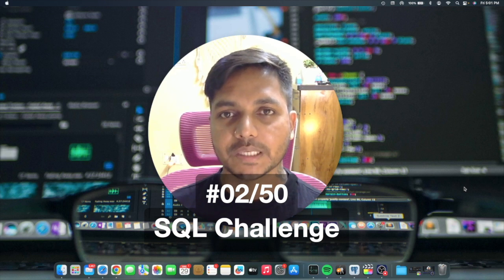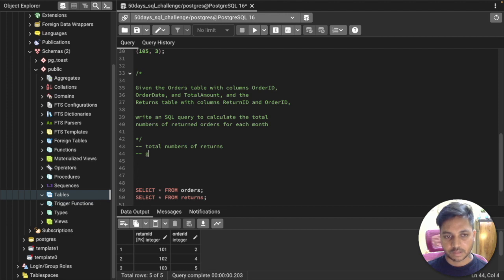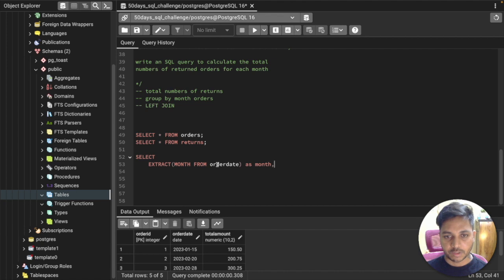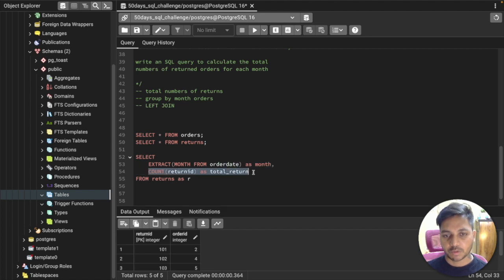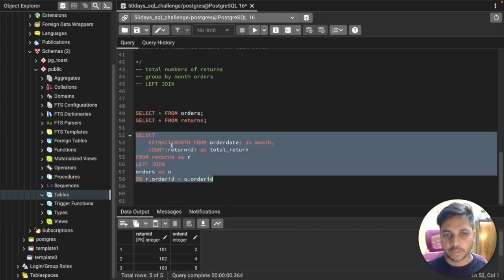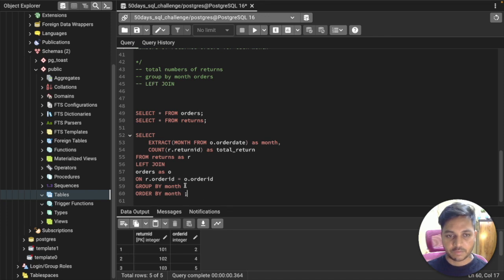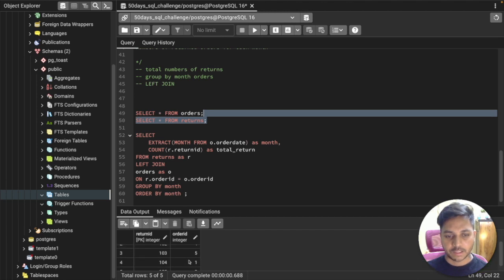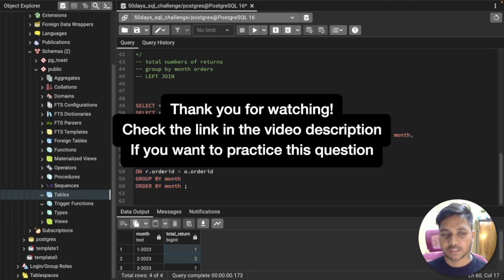SQL Challenge - Data Analyst Interviews!: Solve SQL Question LIKE a PRO! EP SQL - 02/50